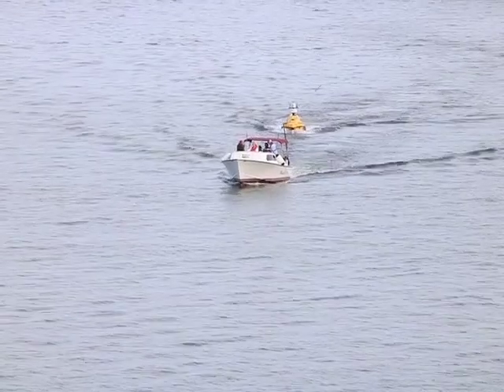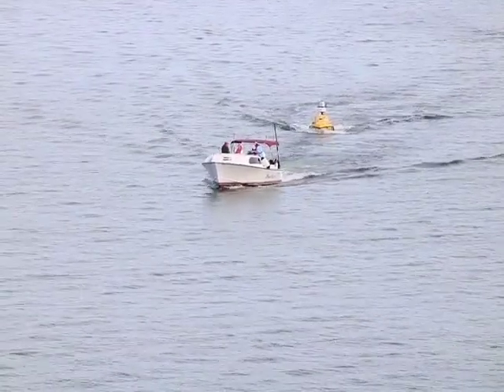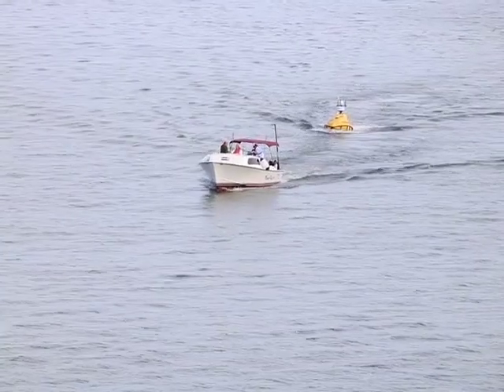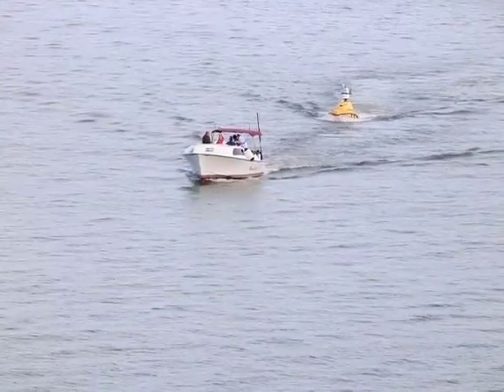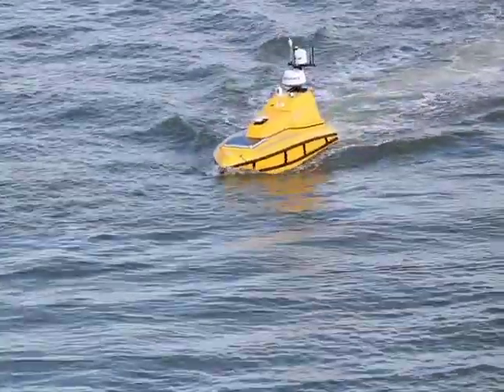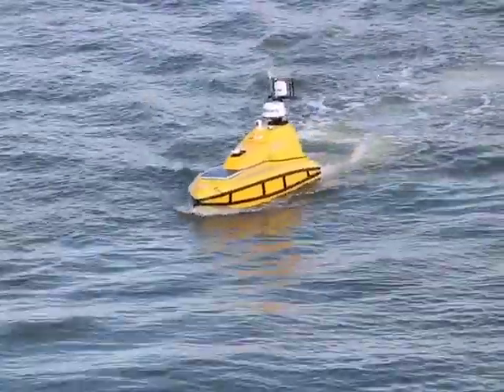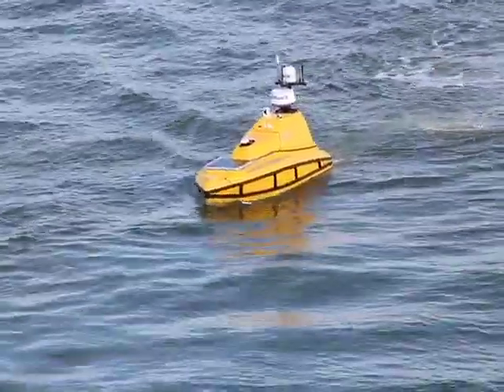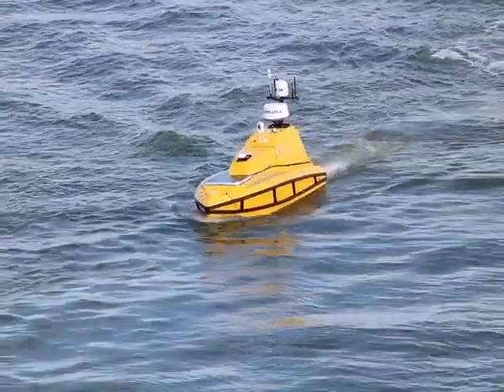Commonwealth Marine Economies Programme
For the past five weeks, a group of environmentalists have been participating in the Commonwealth Marine Economies Programme. The team from the National Oceanography Centre is in Belize taking samples from the rivers and waterways to determine whether higher levels of carbon dioxide being deposited into the Caribbean Sea is negatively affecting the barrier reef.  To do that, the team has brought in high-tech equipment, an autonomous boat, which is being used to collect the sample, while adhering to maritime laws. PhD student at the National Oceanography Centre in the United Kingdom, Sarah Cryer says that the data collected will then be passed on to respective governments and N.G.O.s.